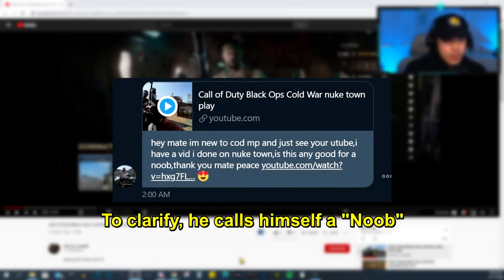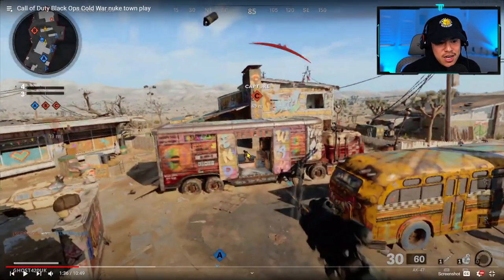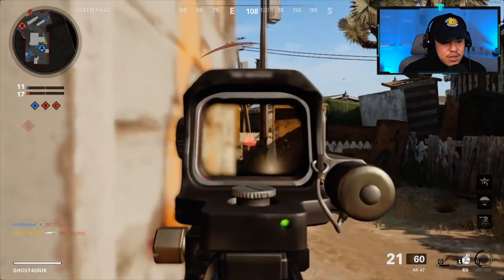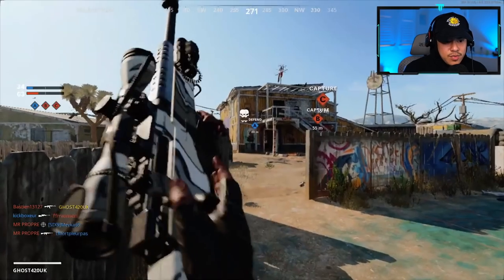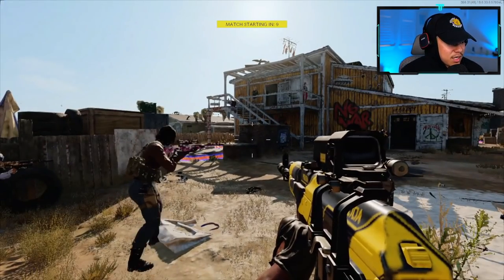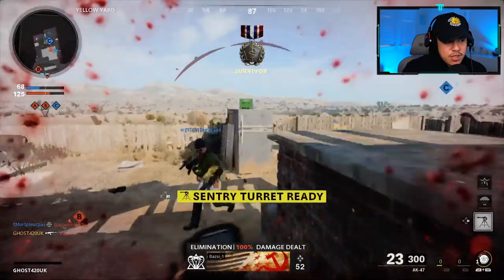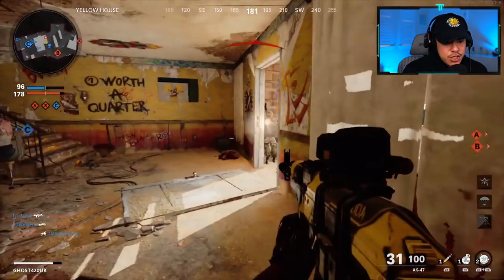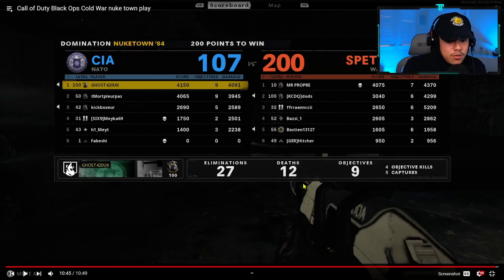5+ HUGE MISTAKES You're Making in BLACK OPS COLD WAR! | Cold War Multiplayer Tips to Improve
Download BIGO Live & FOLLOW ME for a chance to WIN a PS5, $100 Amazon Gift Card, & MORE!

Today's video I react to a player's gameplay and offer advice on what went wrong and how to do better and improve in Black Ops Cold War Multiplayer.

If you want me to react to your gameplay:

2) Send me your UNEDITED, NO commentary, FULL gameplay via YouTube link.

𝐍𝐄𝐖? ▹

𝗧𝗜𝗠𝗘𝗦𝗧𝗔𝗠𝗣𝗦